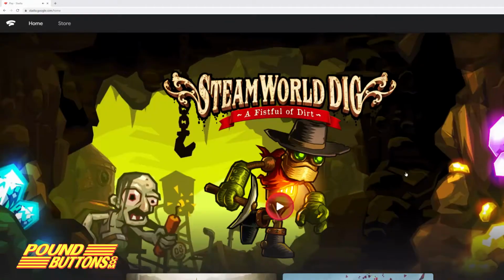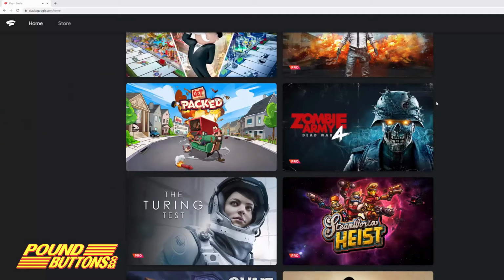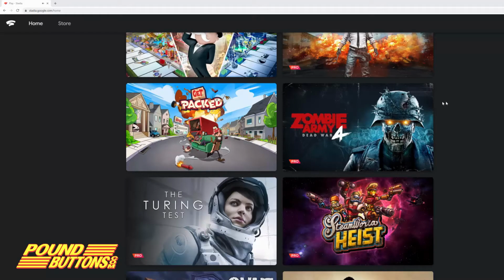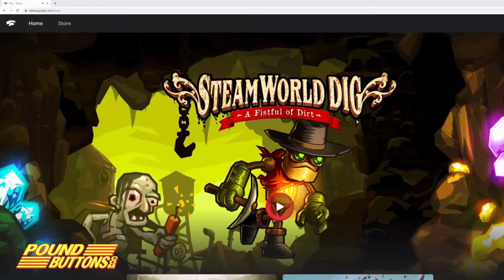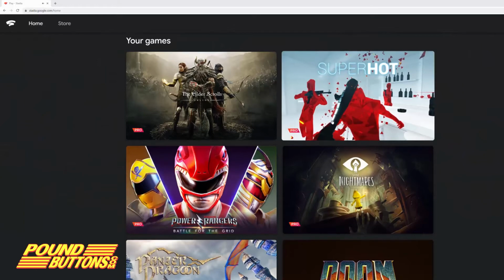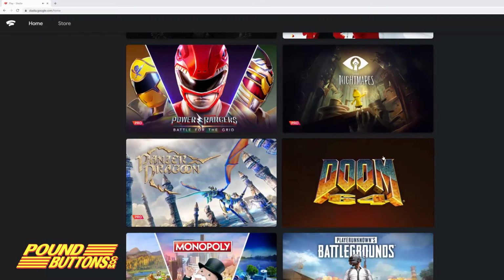STADIA Nailed it this Month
STADIA just keeps Impressing me.